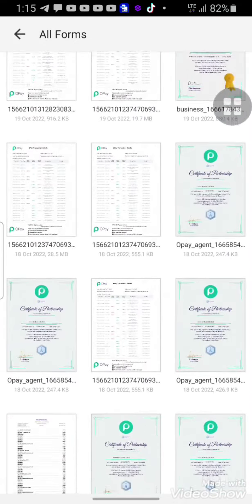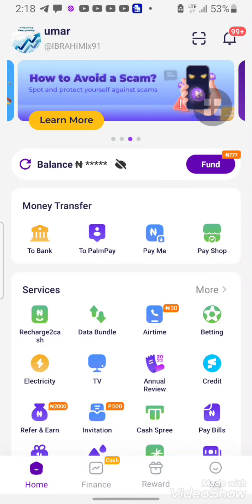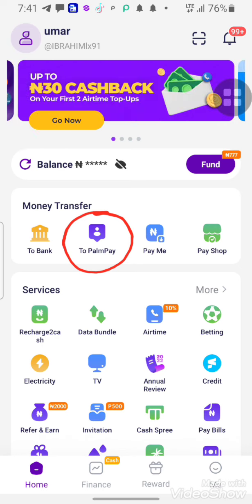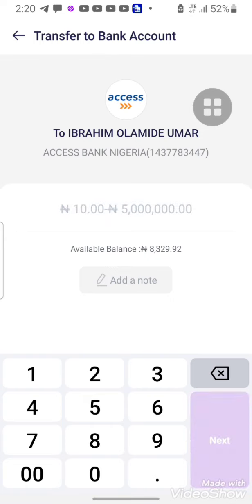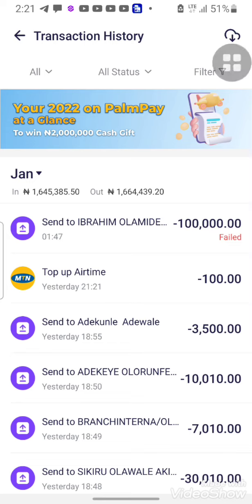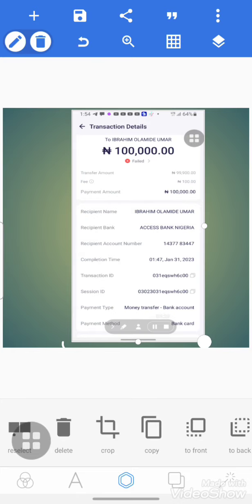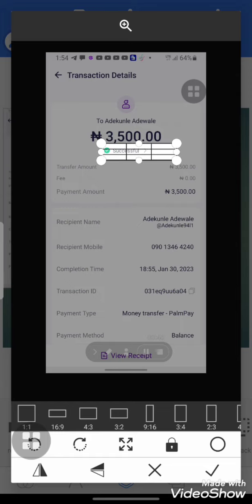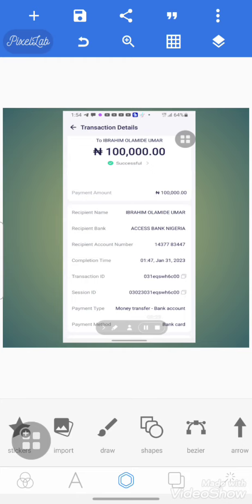How to make a fake receipt (All editing formats)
Using "Pixellab" editing with "Palmpay" receipt. Grasp all editing formats with this little info.

Recommendation video...